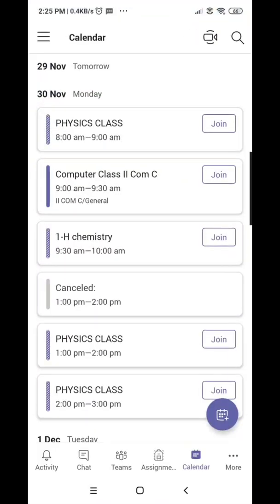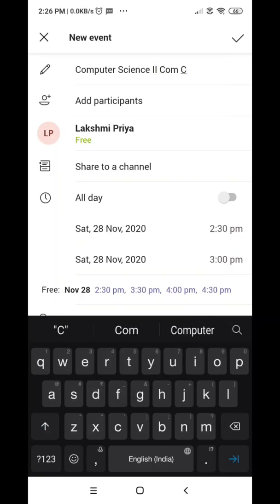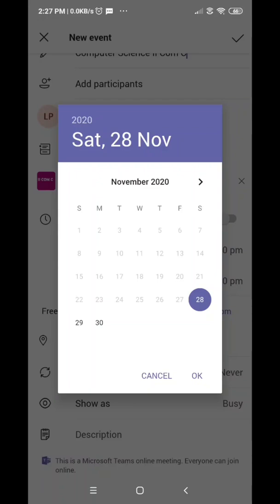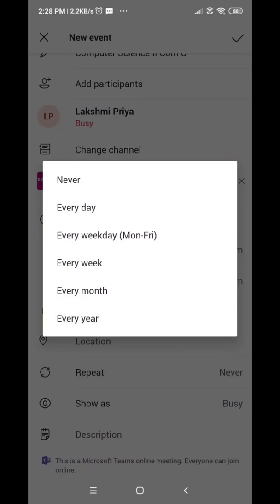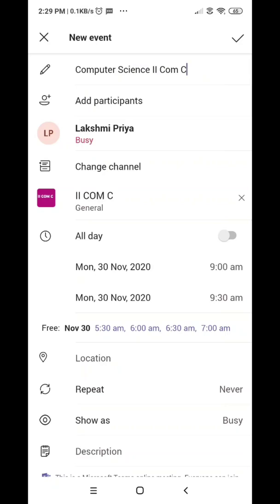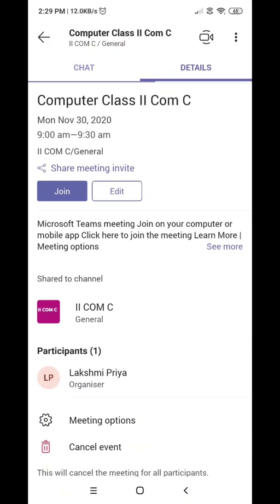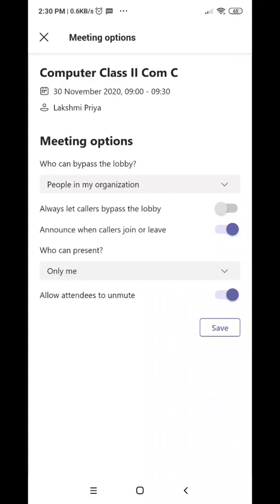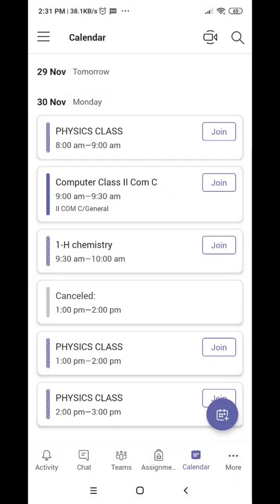How to schedule meeting in Microsoft Teams using Android phone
Scheduling meeting in Android phone.